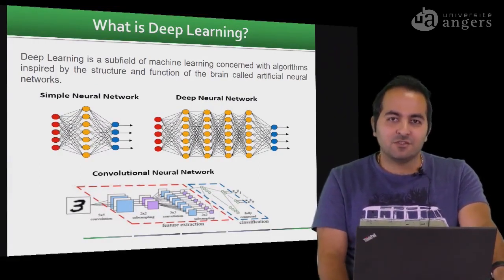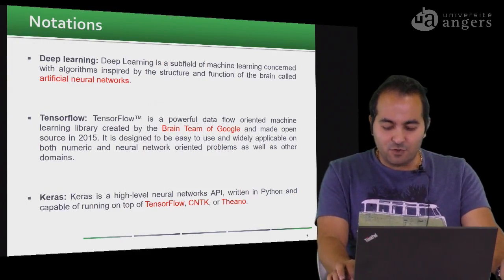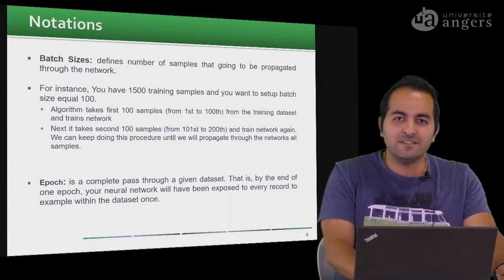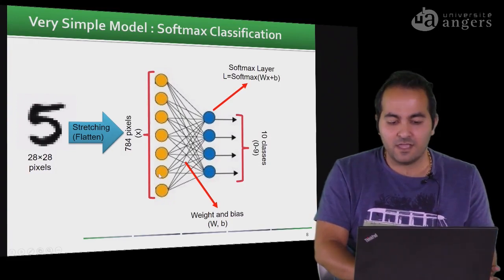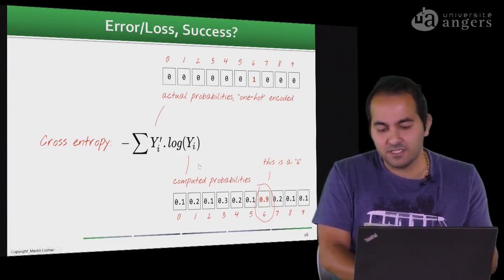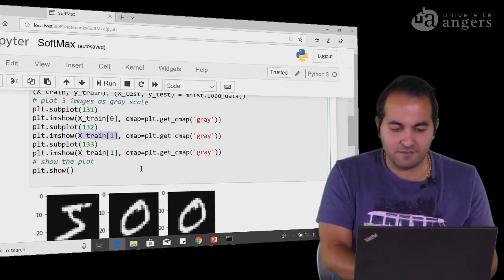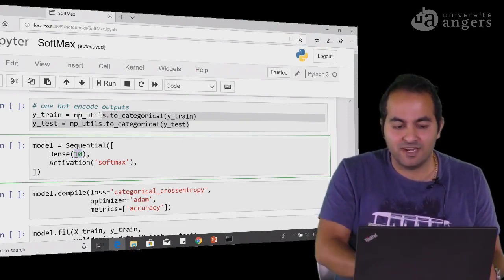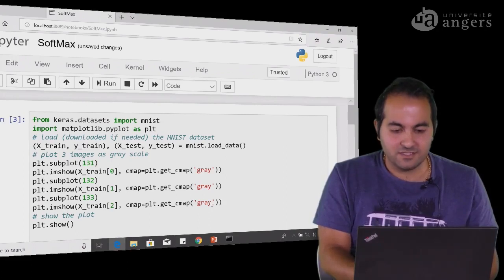deep learning from scratch: Make your fist experience with Tensorflow-Keras - PART 1